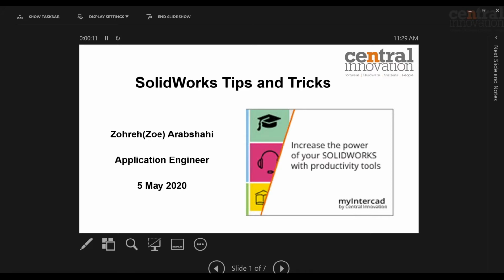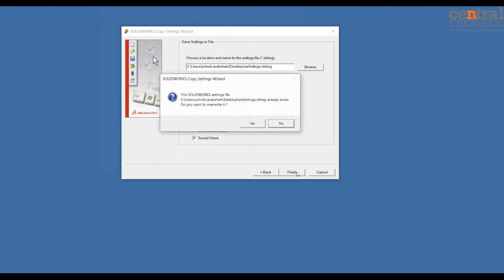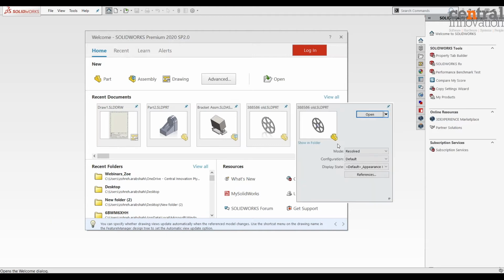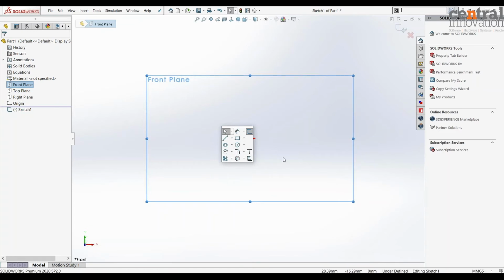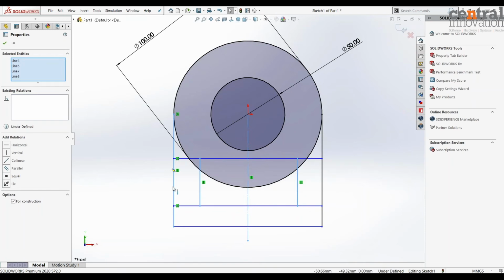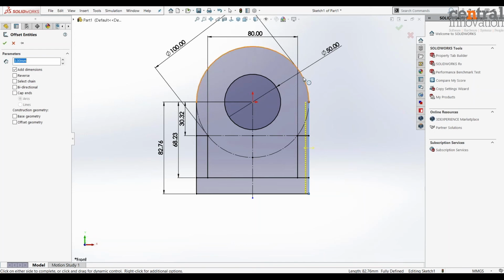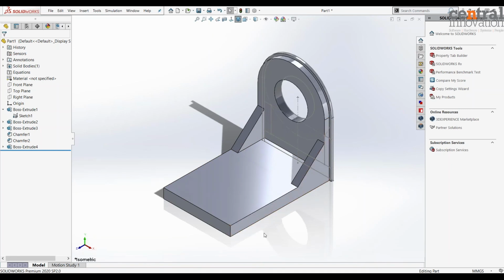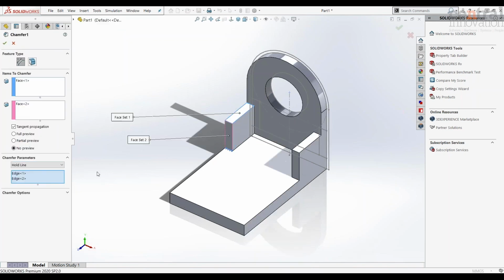SOLIDWORKS Webinar: Tips and Tricks with Zoe Arabshahi (May 2020)